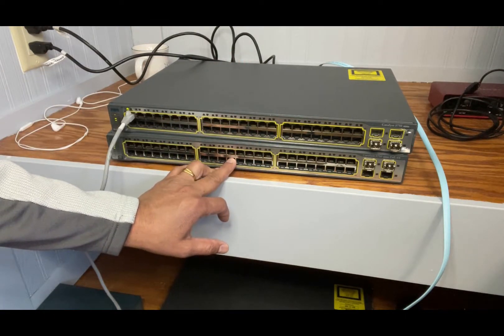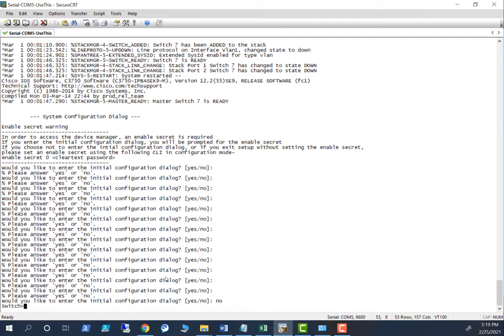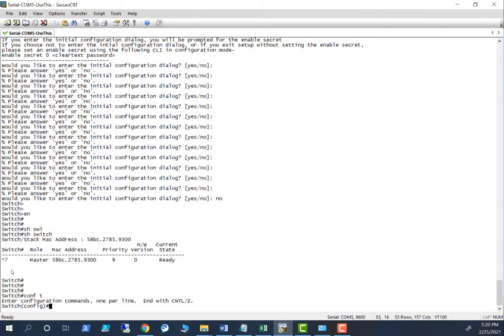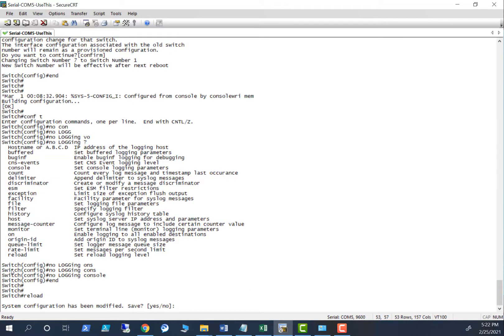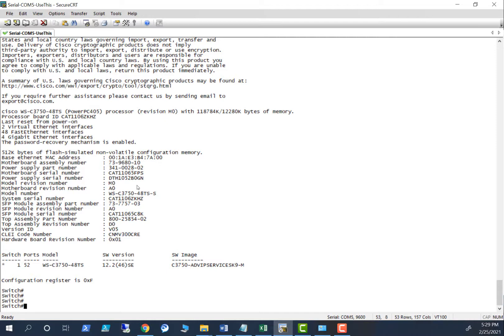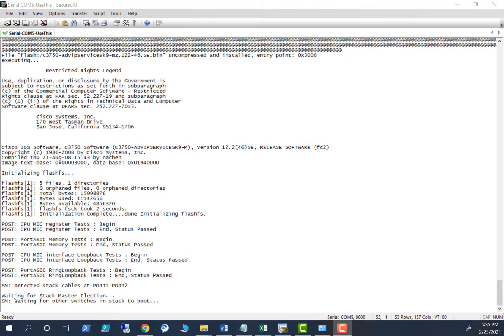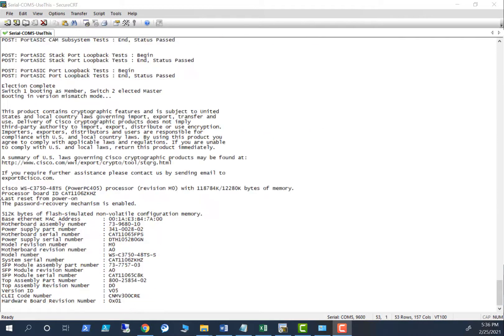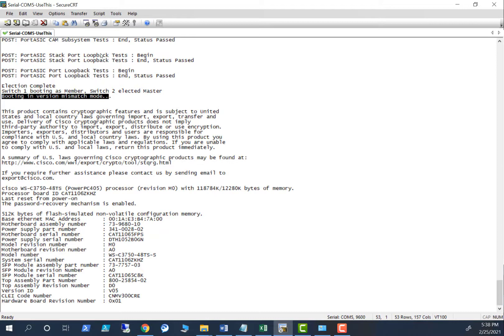Cisco Switch Stacking version mismatch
This video is about version mismatch and why the switch with the version mismatch can not join the switch stack.

There are different ways to upgrade the new switch to the correct software image. The hard way is unplugging the new switch from the stack, upgrade the switch separately and add the switch to the stack again. A more easy way is using the archive copy-sw command. This command allows you to copy the software from a specific member switch to the new switch.

The command would be:
switch#archive copy-sw /force-reload /overwrite /dest 2 1